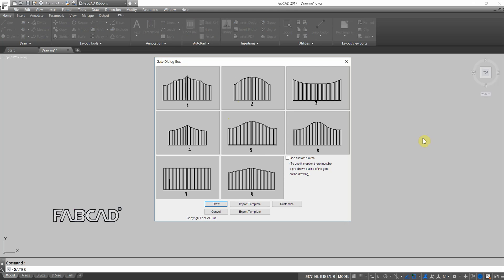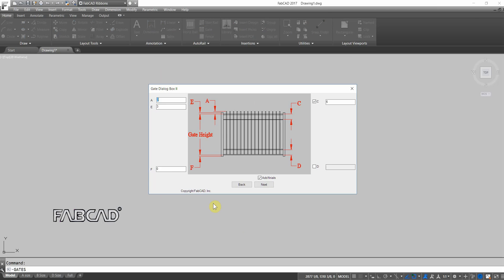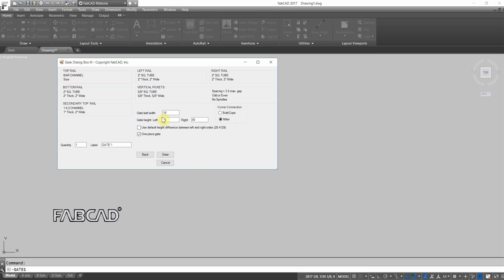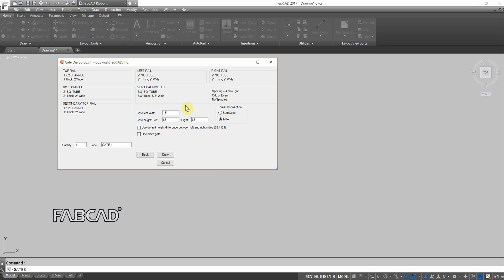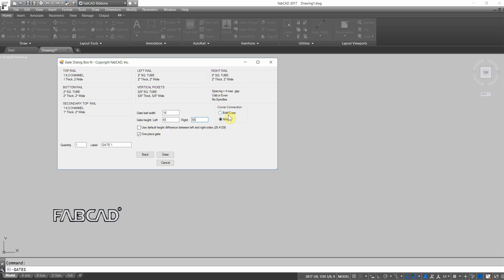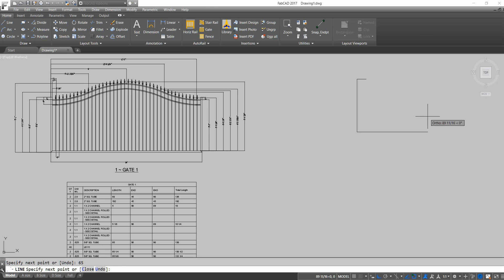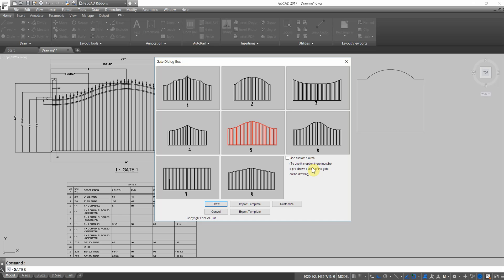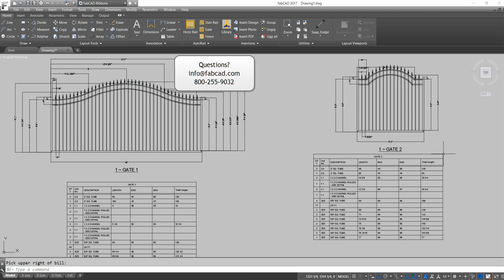FabCAD's Automatic Gate Drawing Program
See how easy it is to draw driveway and walk gates using our program.  You can pick pre-set styles or simply draw the outside border of a custom design.